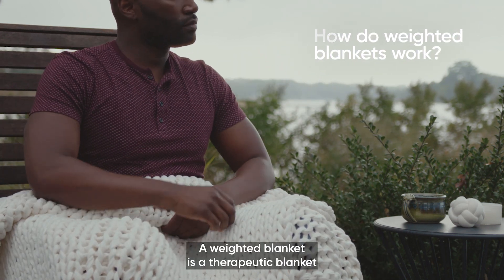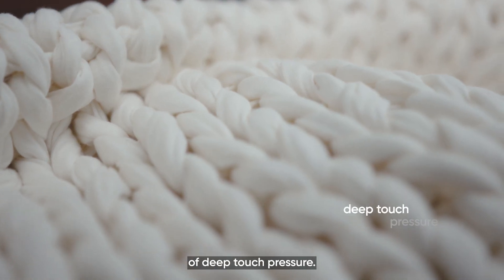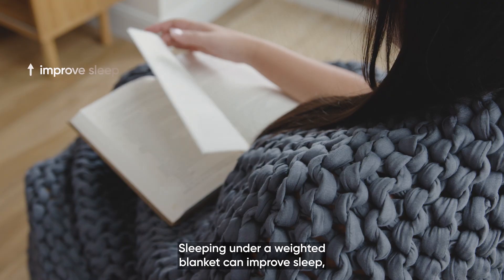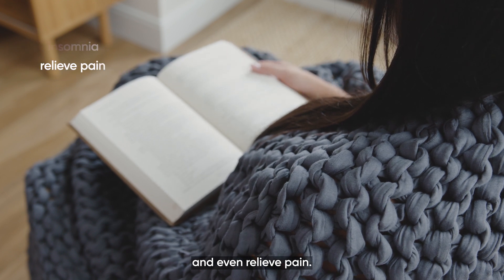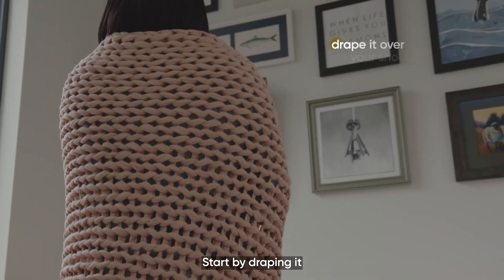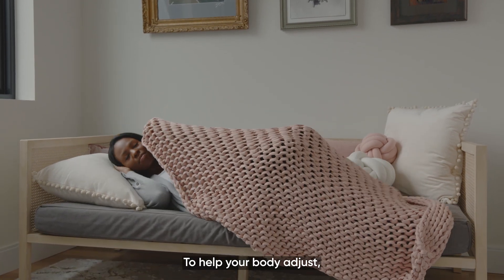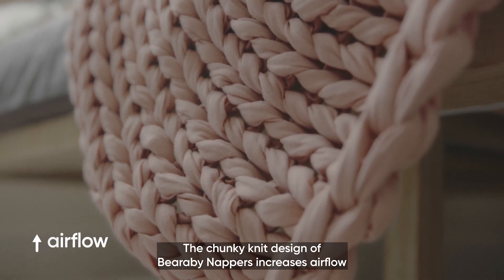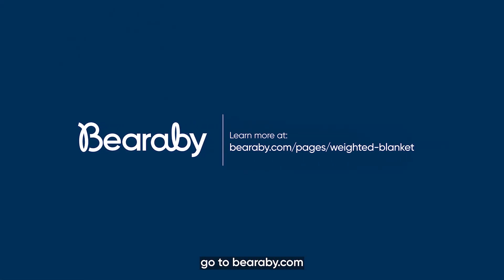The Complete Weighted Blanket Guide - Everything You Need to Know | Bearaby®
Looking for a weighted blanket? You've come to the right place! In this video, we'll explain what a weighted blanket is, how it works, and some of the benefits you can expect from using one. We'll also share our top tips for using your very own weighted blanket. So whether you're looking for anxiety relief, better sleep, or just some extra comfort and warmth, this video has everything you need to know.